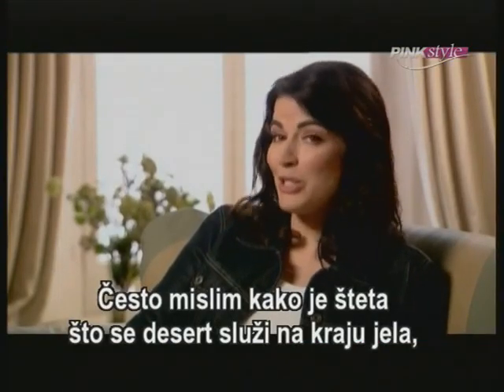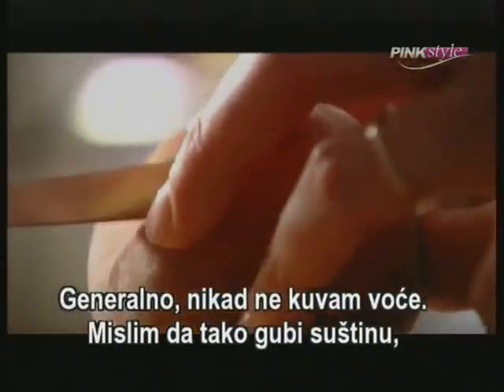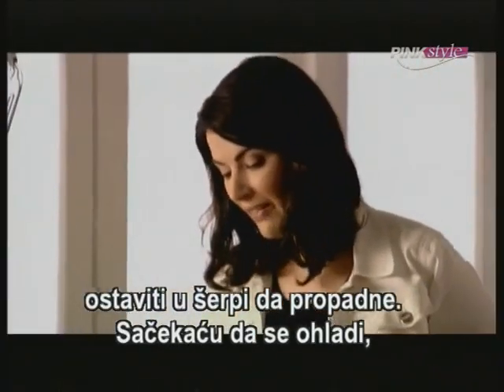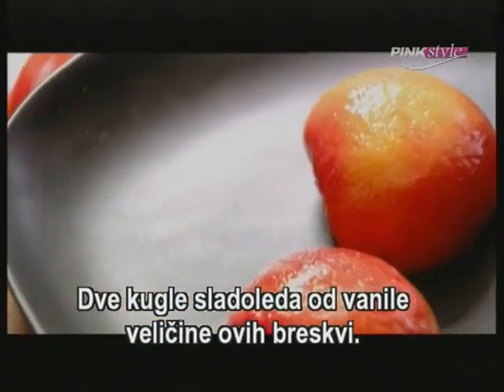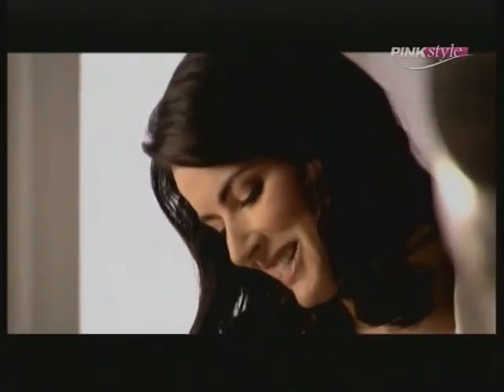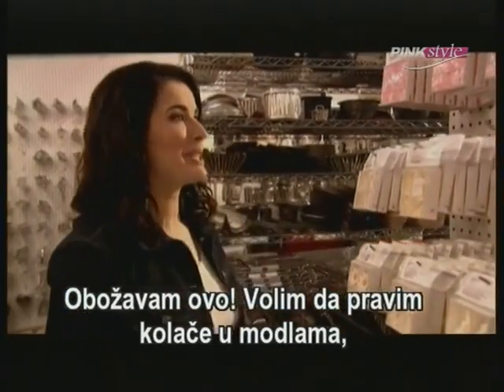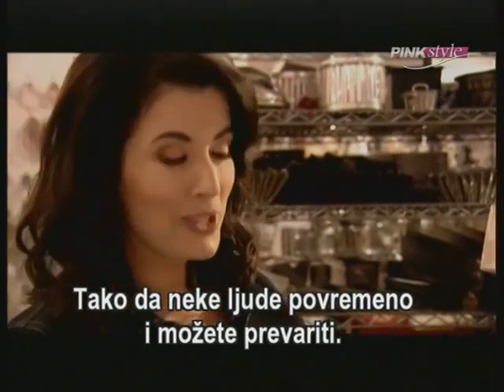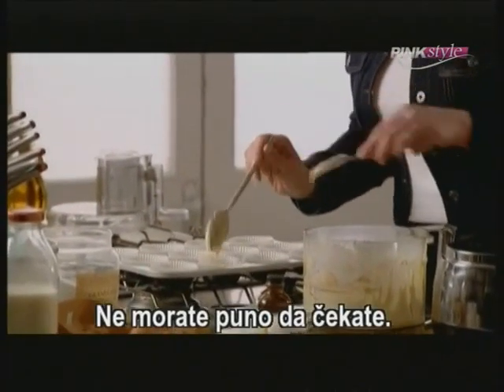Nigella L. - Najdzeline poslastice -* Desert *